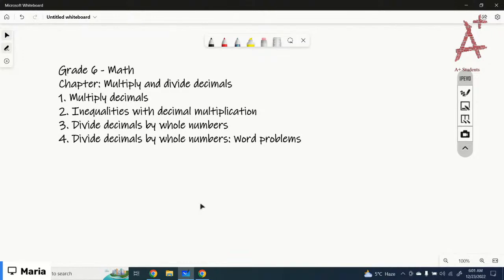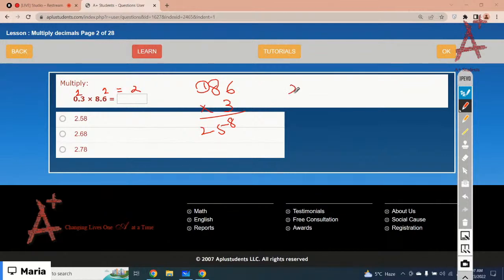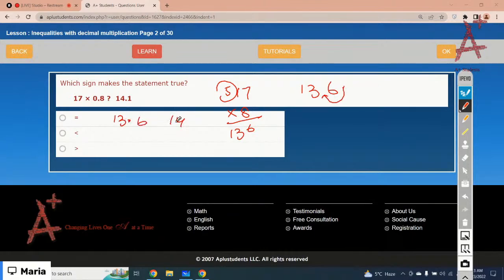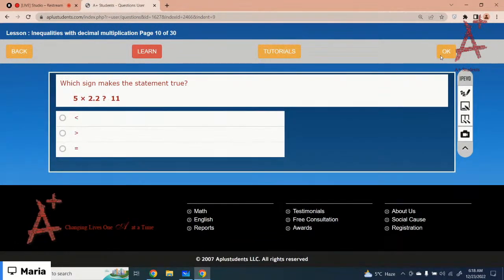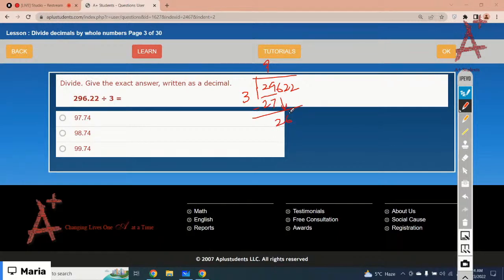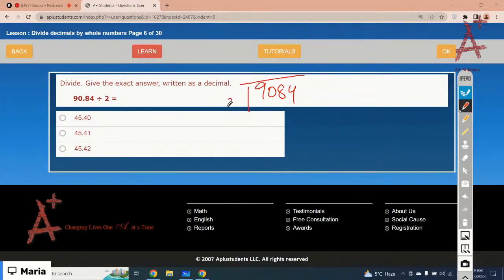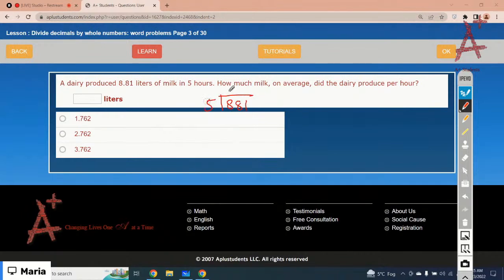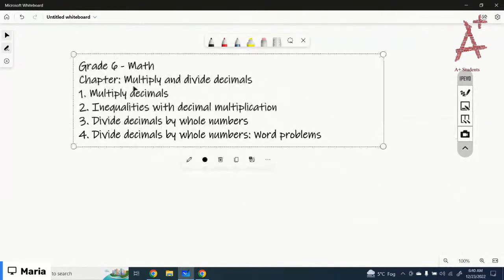Grade 6 - Multiply decimals, Inequalities with decimal multiplication, Divide decimals by whole n…